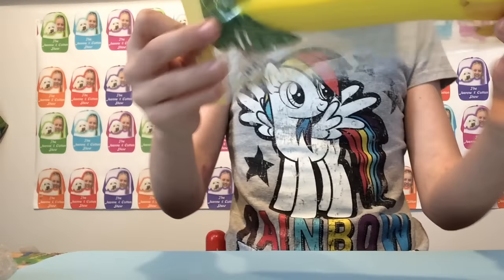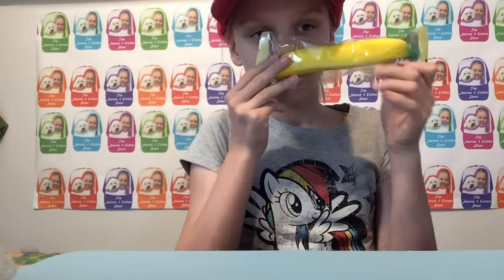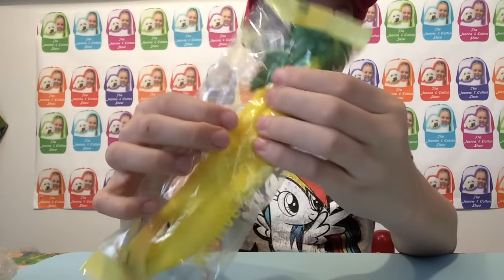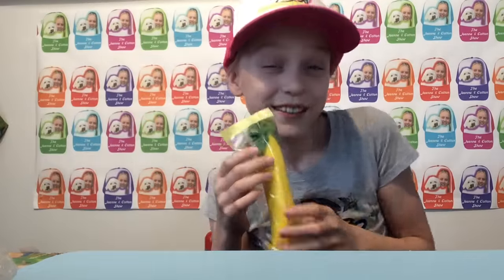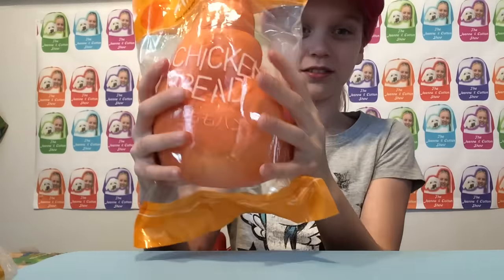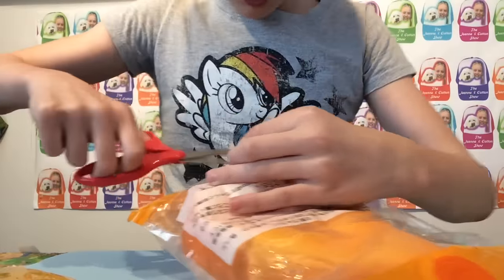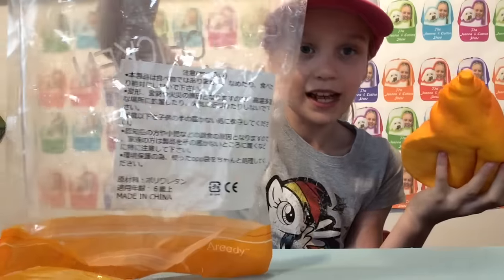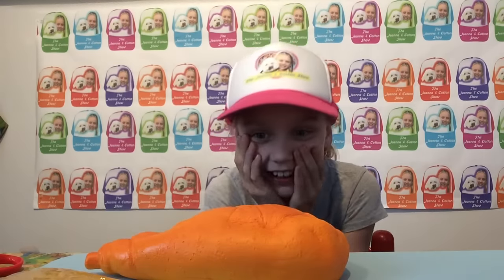It ARRRIVED!!! Areedy CHICKEN BREAD!!! WHERE DID IT COME FROM?